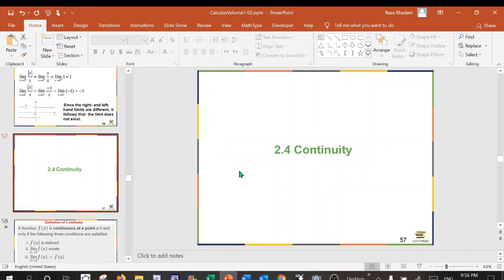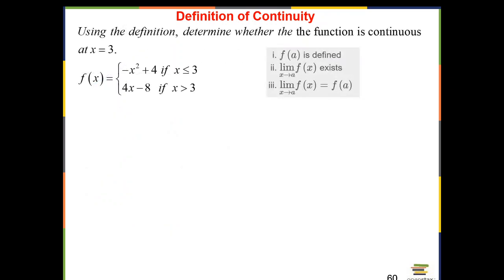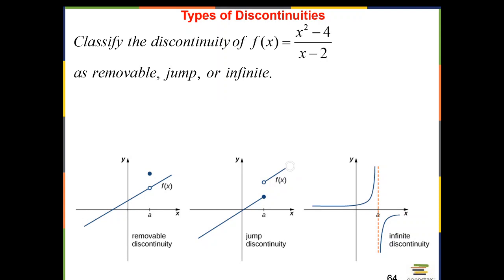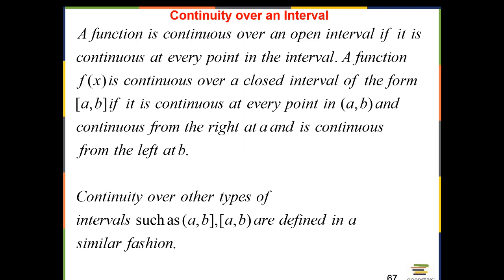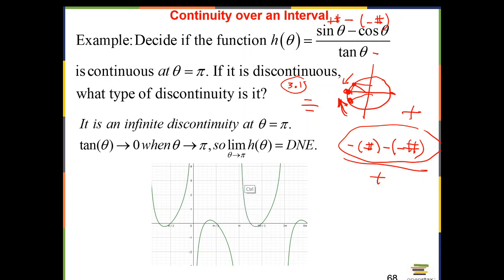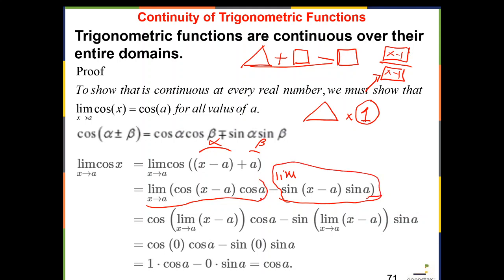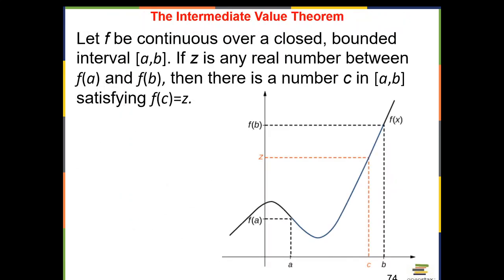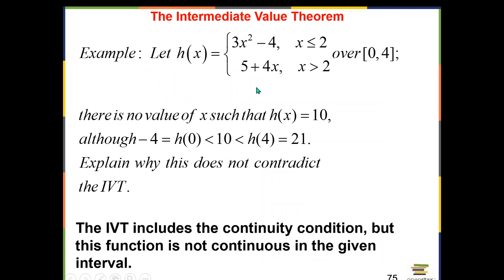Calculus I ch 2 C